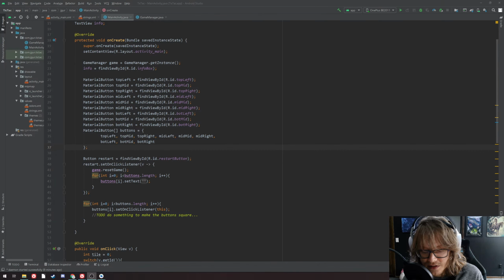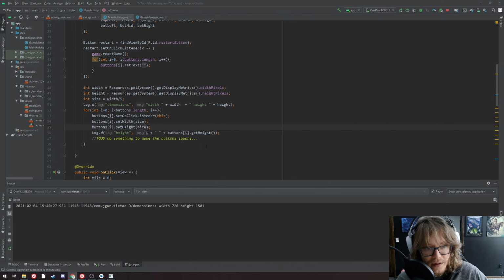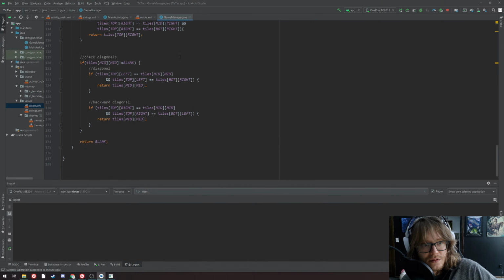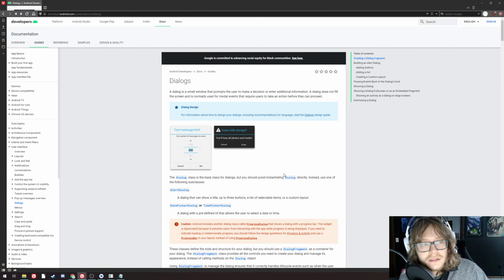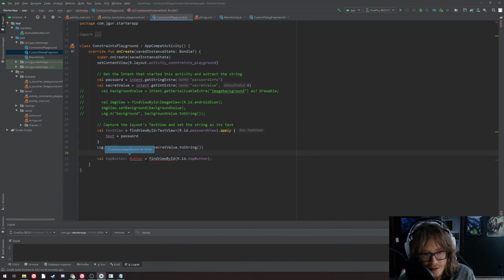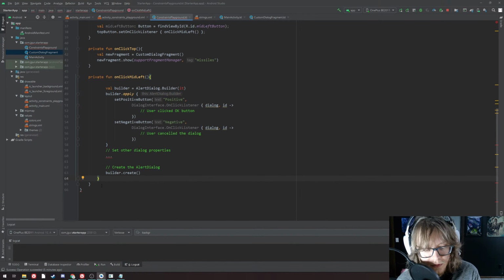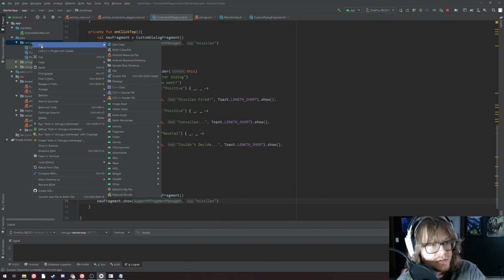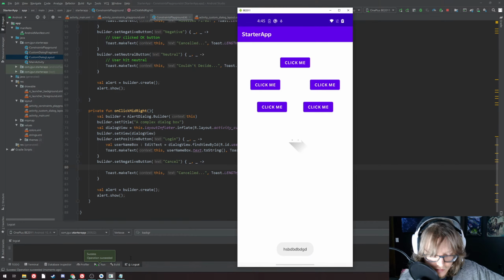445 - 5 Dialog Boxes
Wrapping up our Tic Tac Toe and moving on to how to make a dialog box come up and ask the user for something.